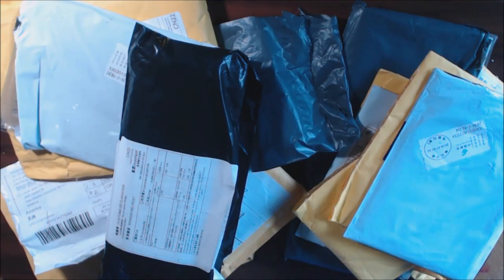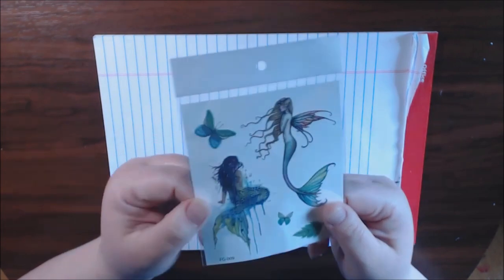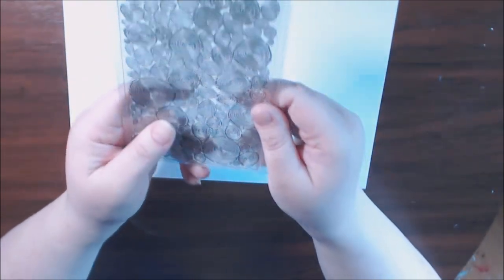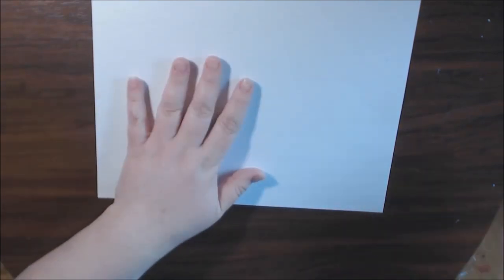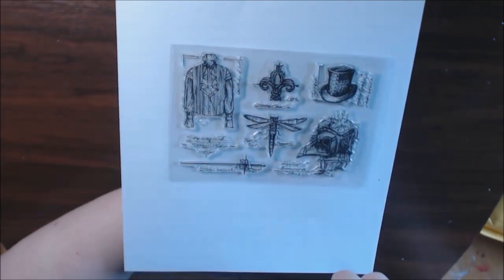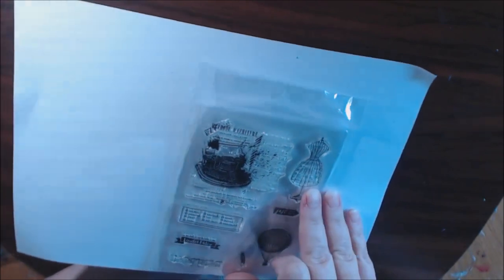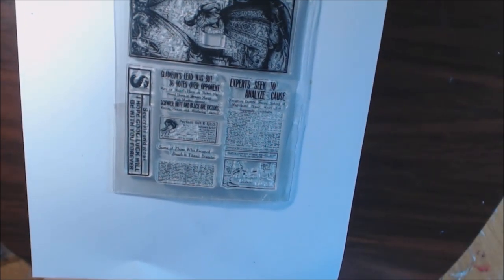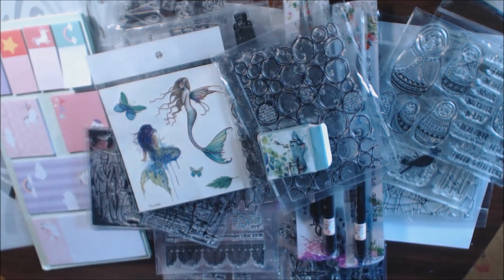AliExpress Haul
To send Products for Review or Happy Mail Please mail to:

Leslie Allen
2233 8th St.